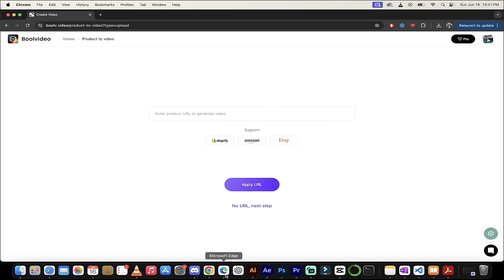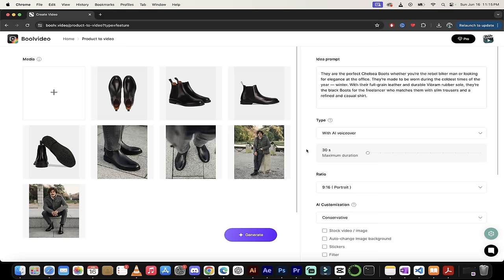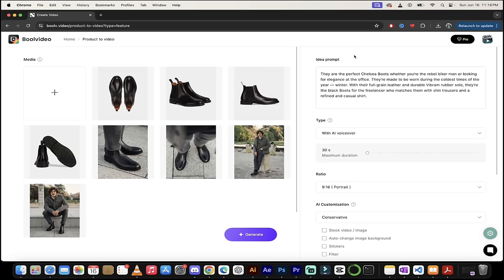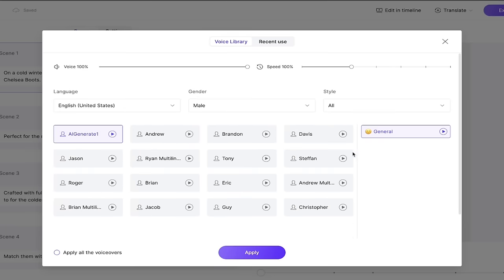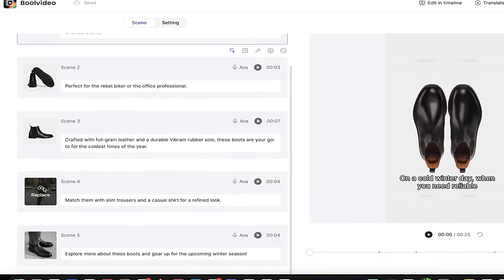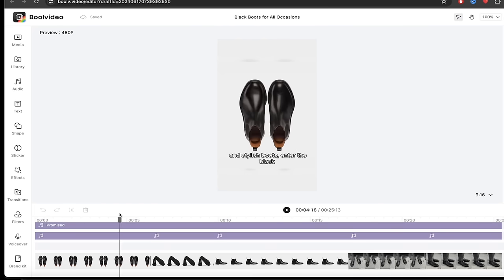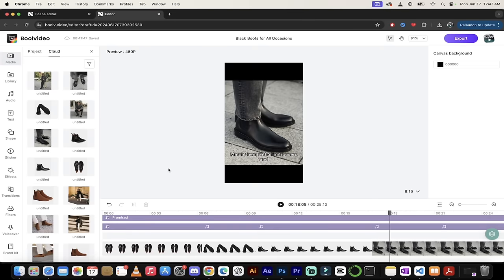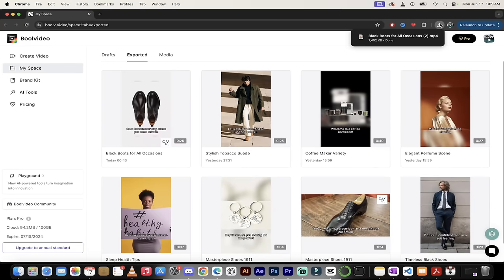Create AI-Powered E-Commerce Videos with Boolvideo | Tutorial for Shopify, Amazon, & Etsy Stores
Hello everybody! Welcome back to another AI video. In this tutorial, I’m diving into Bool Video to show you how to create stunning AI-powered videos that are perfect for your e-commerce store. Learn how to effortlessly create engaging product and service videos for platforms like TikTok, YouTube, and your website without any technical skills or extra software.

🔹 Timestamps:
00:00 - Introduction
00:30 - Getting Started with Bool Video
01:02 - Creating a Product Video
02:17 - Importing Product Information
02:36 - Using AI Prompts and Voiceovers
04:00 - Customizing Video Durations and Ratios
05:49 - Replacing Images and Editing Timeline
10:00 - Adding Logos and Final Touches
12:57 - Exporting and Downloading Your Video

🔹 What You'll Learn:

How to sign up and log in to Boolvideo
Creating a product video using your Shopify, Amazon, or Etsy store URL
Importing product images and details automatically
Using AI prompts to enhance your video content
Adding AI voiceovers and customizing them
Editing video timelines for perfect alignment
Adding logos and other custom elements
Exporting videos in high resolution for multiple platforms

🔹 Why Bool Video?

Boolvideo makes it incredibly simple to create professional videos without needing any external software. You can generate videos for various platforms, from TikTok to YouTube, enhancing your product pages and boosting your online presence.